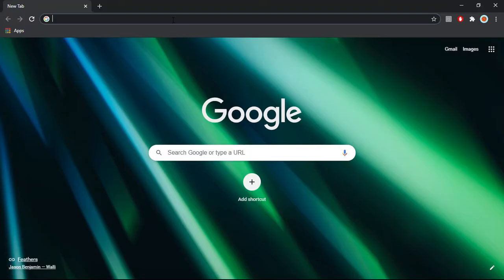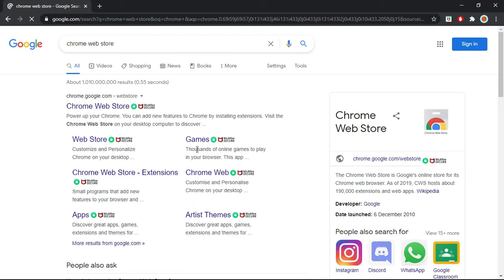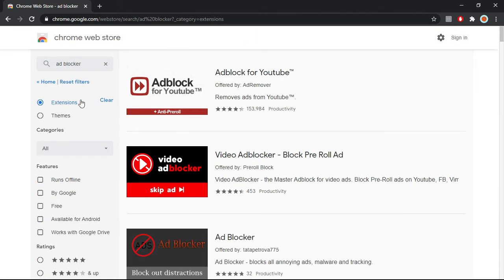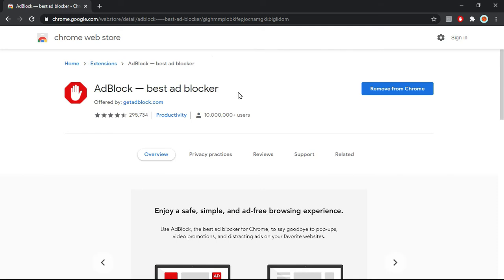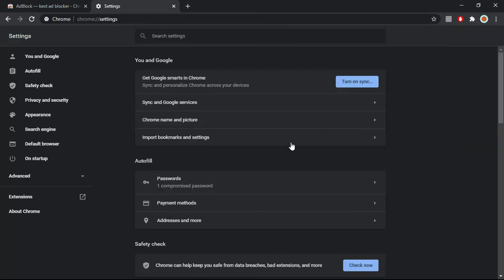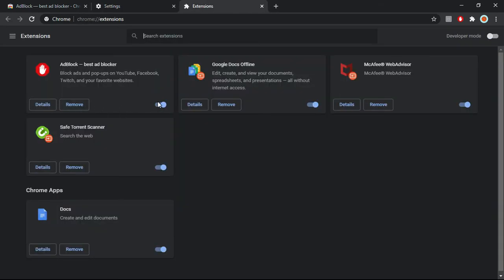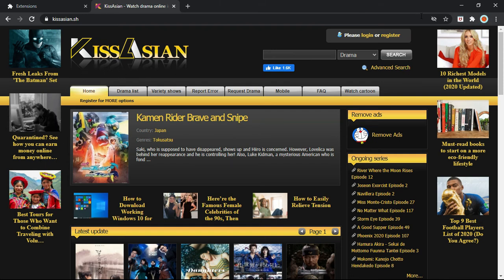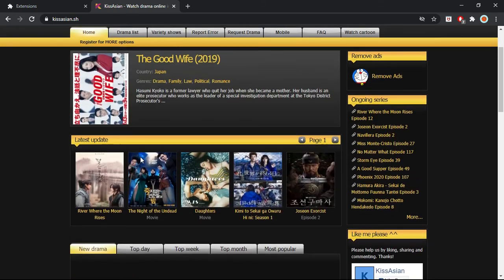How to block ads in your browser | Stop unwanted ads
Hi guys, in this video I will show you a way to stop ads from popping up in your browser while browsing, I hope that this video will help you.